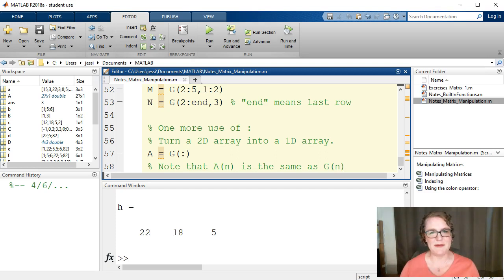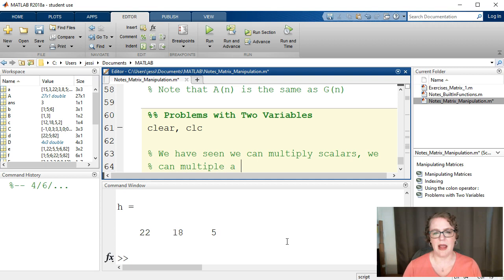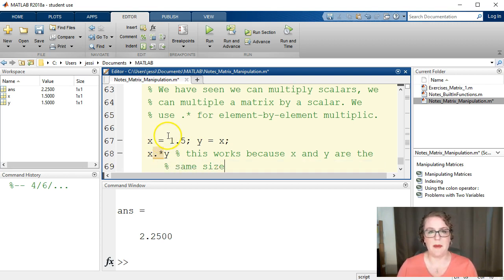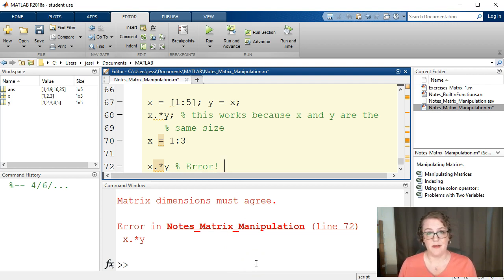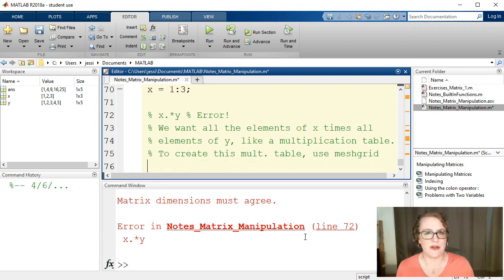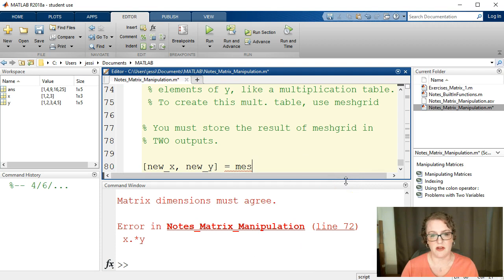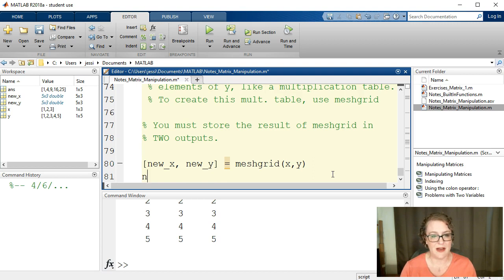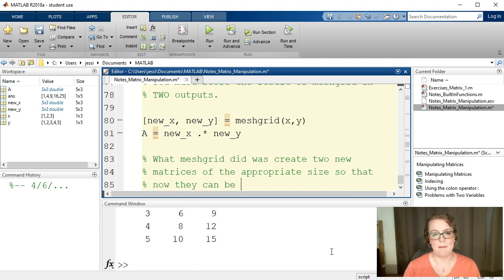E102 Introducing Meshgrid